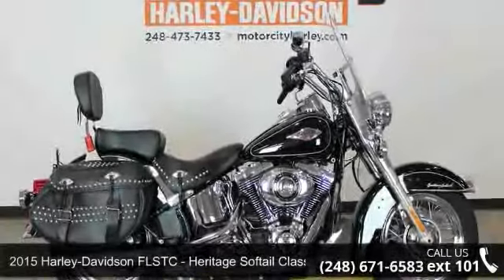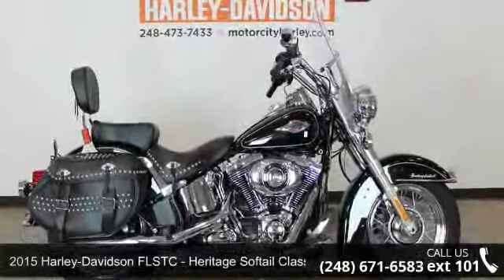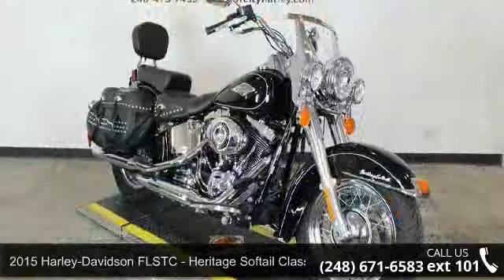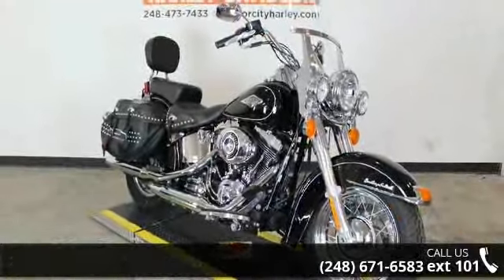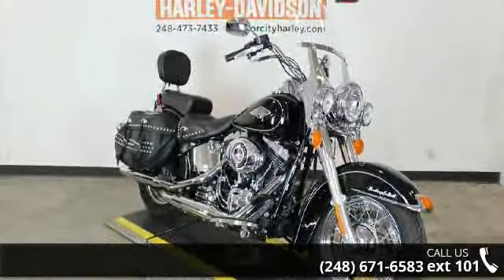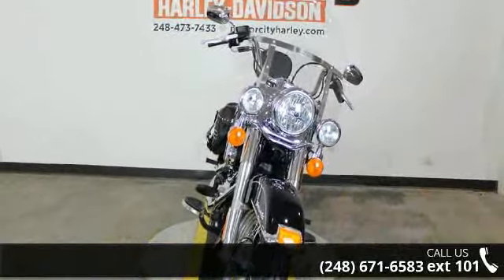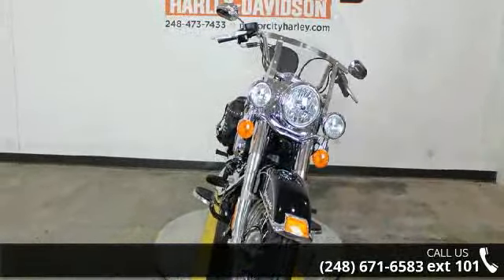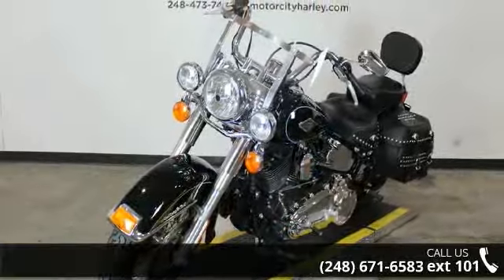2015 Harley-Davidson FLSTC - Heritage Softail Classic - ...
Join the Motor City Family Today!!!2015 Harley-Davidson Heritage Softail ClassicBlazing from the past with original dresser spirit and modern touring capabilities.Features May Include:Hidden Rear ShocksIf you want a comfortable bike but love that rigid-suspension look, you've come to the right bike. We've kept all the modern comforts where they belongbelow the surface of a rad, vintage-looking bike. You get the classic lines of a vintage "hardtail" frame with the horizontal rear shocks hidden in the guts. It's a signature rigid look, and you'll only find it on a Softail model.Nostalgic Custom StyleDo laced wheels, whitewalls and studded leather add to the way a bike feels on the road? Of course they do. It's these extras that make the Heritage Softail Classic model the quintessential boulevard cruiser.